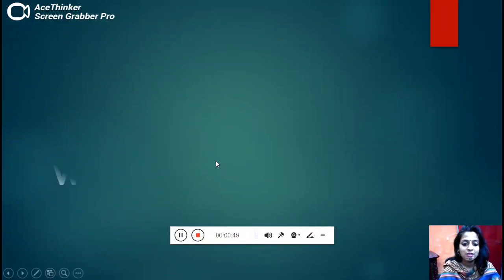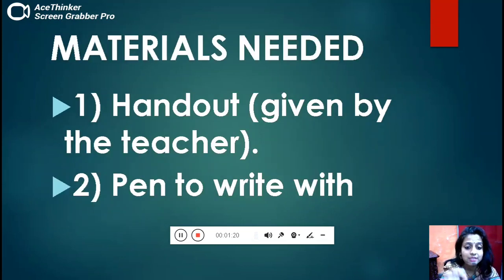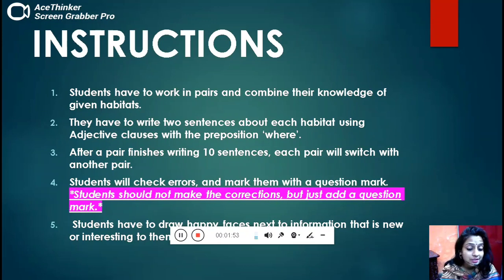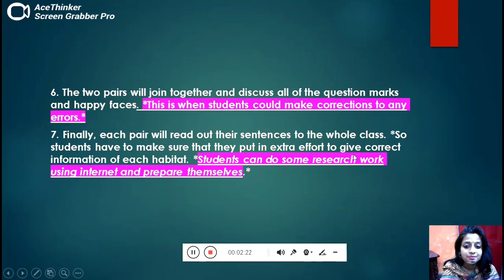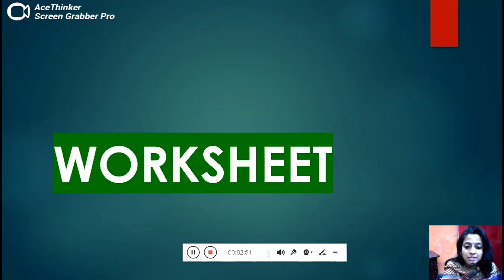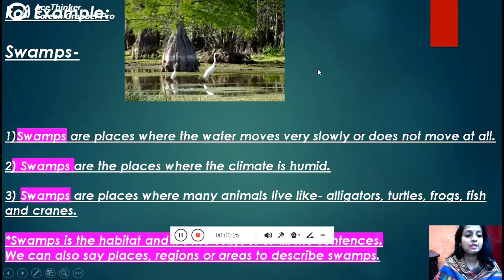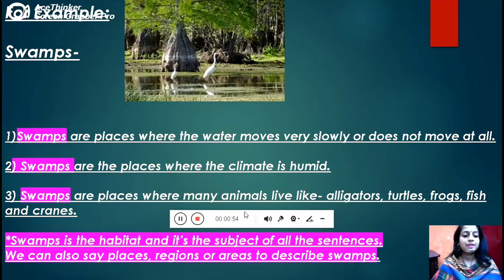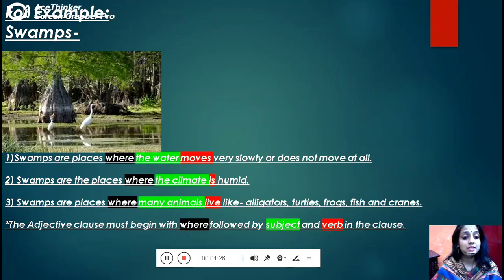A Guided Activity to practice Adjective Clause with Preposition